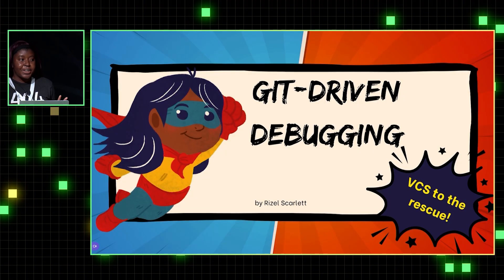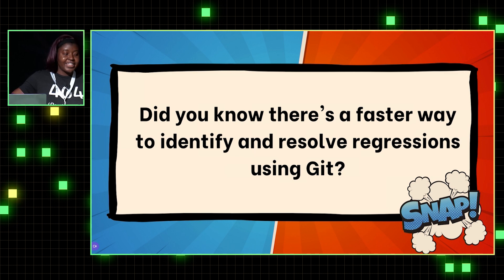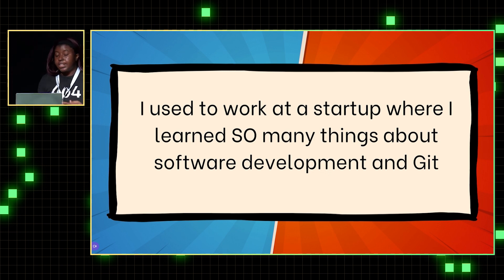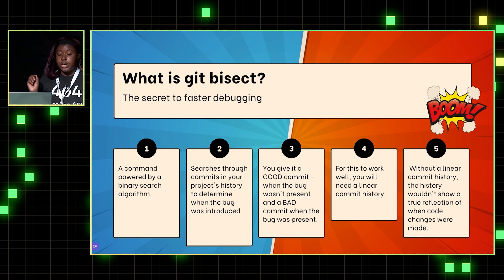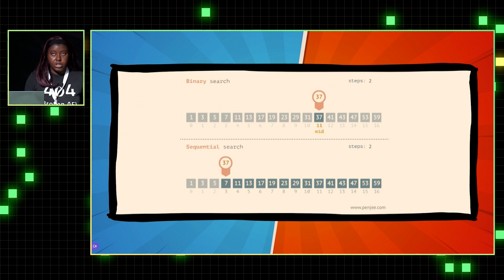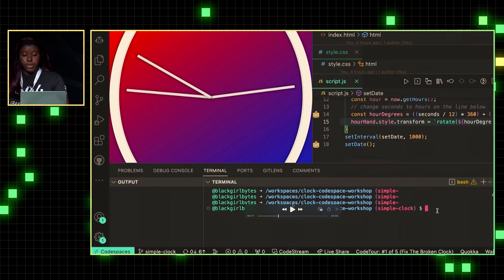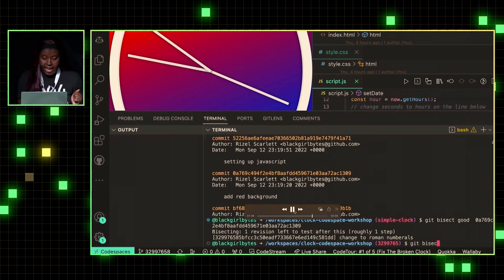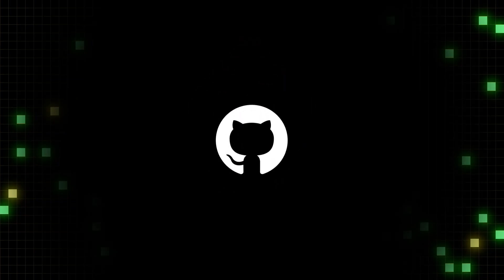Git driven debugging - Git Merge 2022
Presented by Rizel Scarlett, Junior Developer Advocate @ GitHub

Developers often debate using print statements or the debugger to trace bugs within their code. But what if I were to tell you that you can use Git? In this lightning talk, we'll explore using Git to quickly identify and resolve bugs and regressions.

About Git Merge:
Git Merge is dedicated to amplifying new voices in the Git community and showcasing the most thought-provoking projects from developers, maintainers, and teams around the world. Git Merge 2022 took place at Morgan Manufacturing in Chicago, IL on September 14th and 15th.